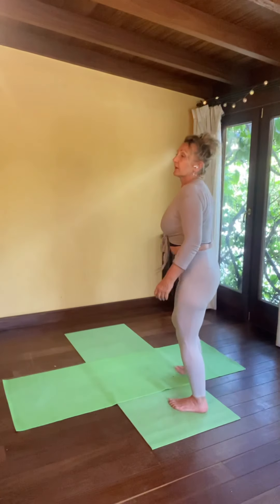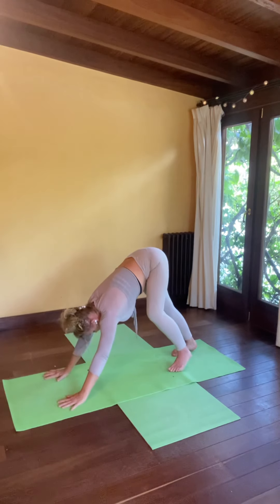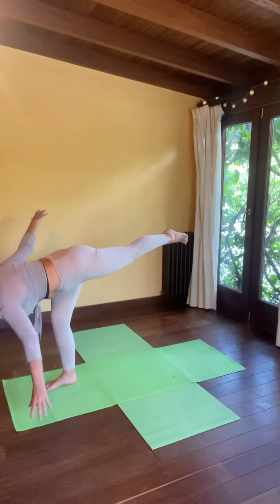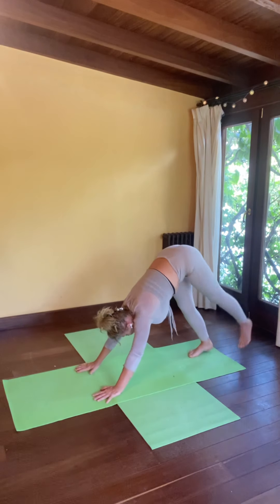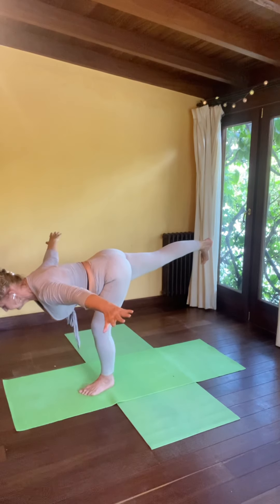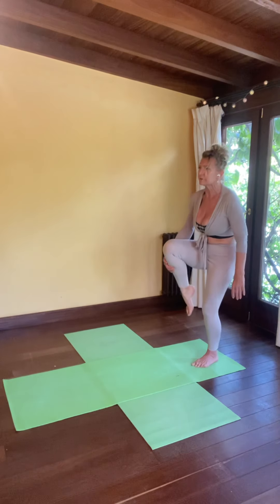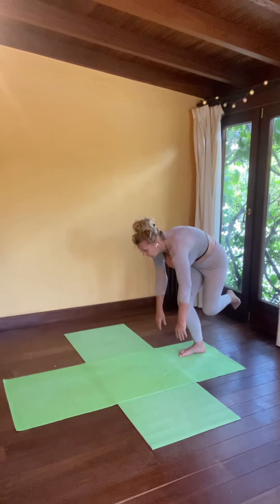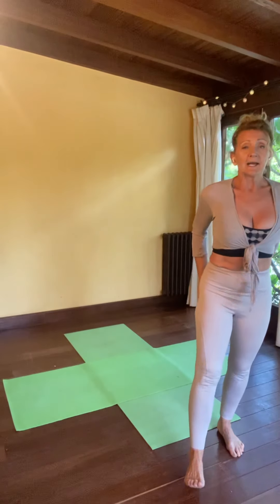5 minutes of Strala yoga to strengthen and tone your bottom and legs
Strala yoga is flow yoga that strengths and tones your whole body as well as calming your mind